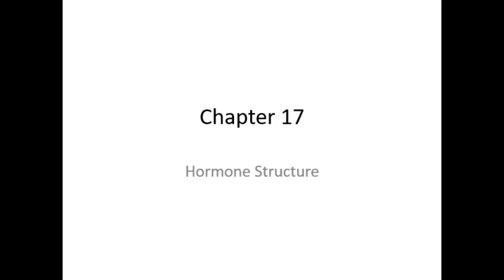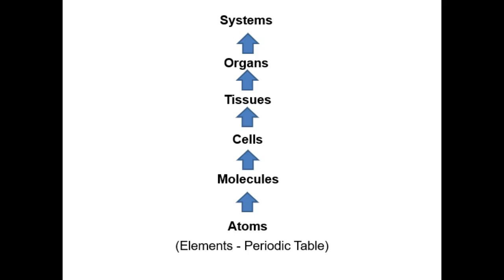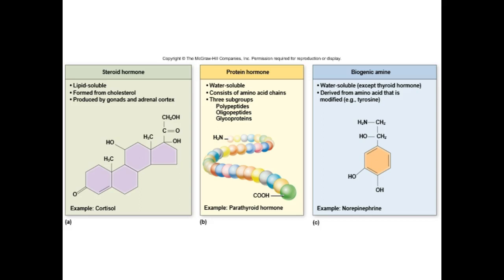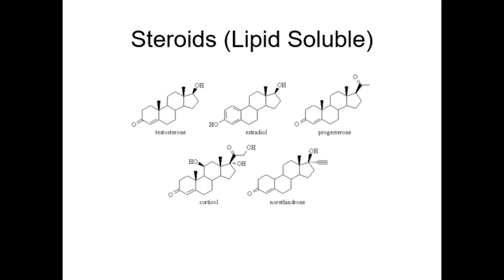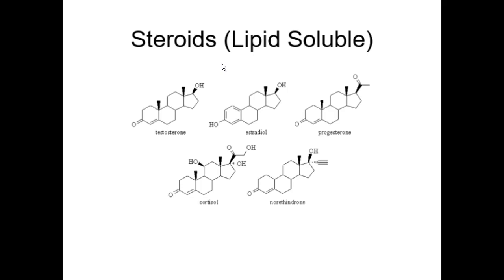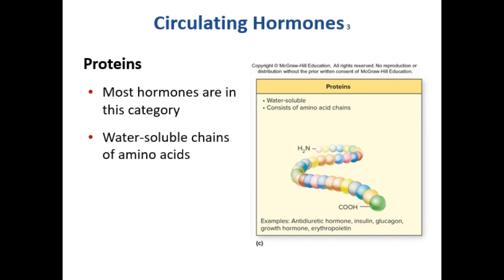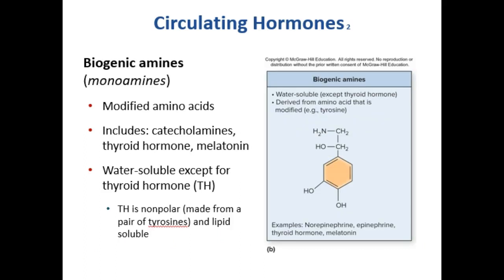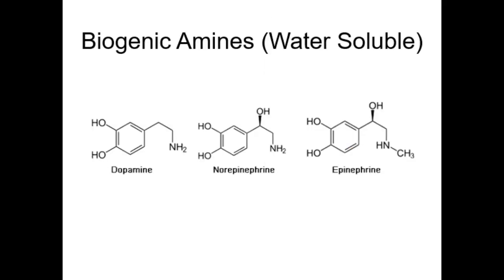BIO 211 Chapter 17 Lecture - Hormone Structure Part 3